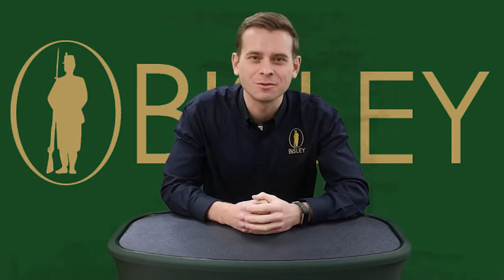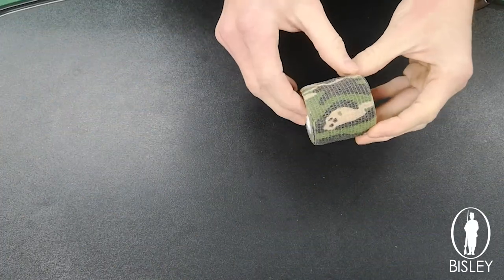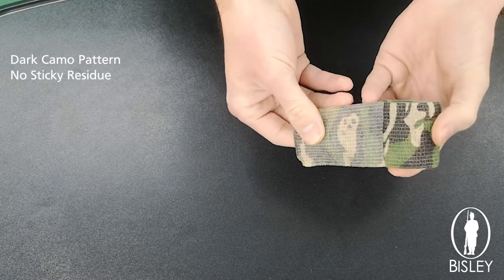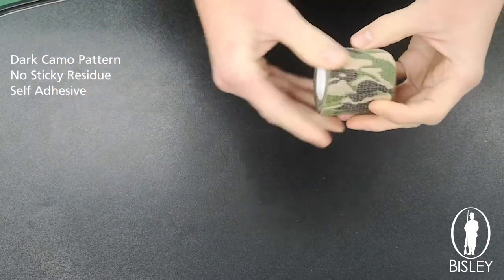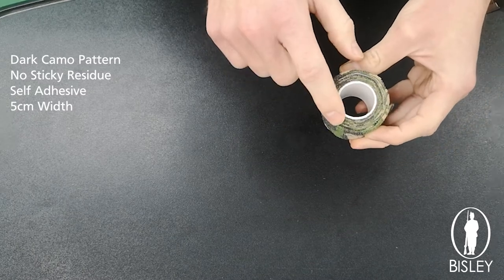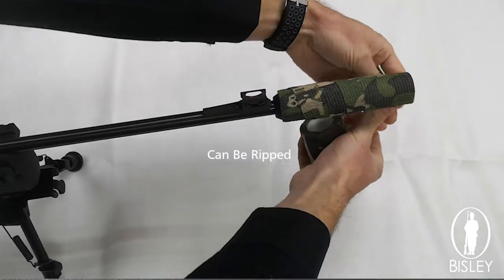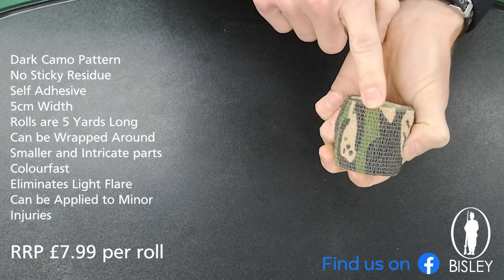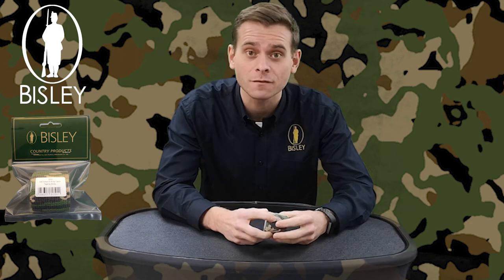⭐️Brand New Product- Camo Tape⭐️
Check out the new camo tape from Bisley and supplied by John Rothery Wholesale.